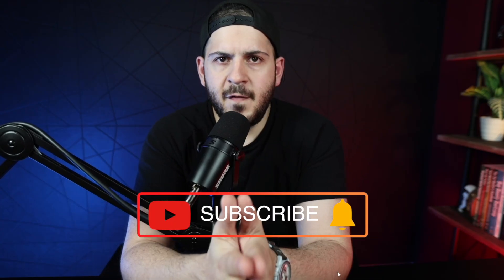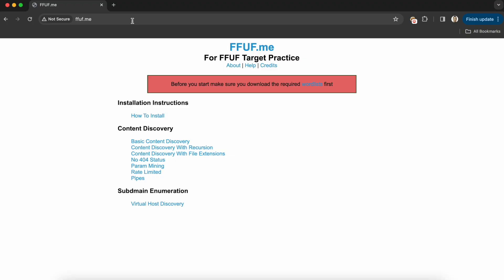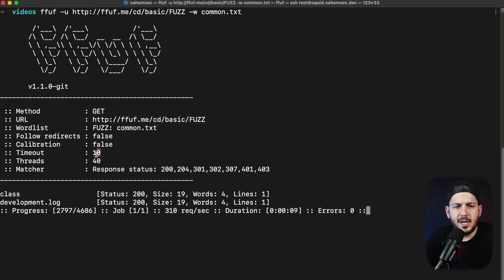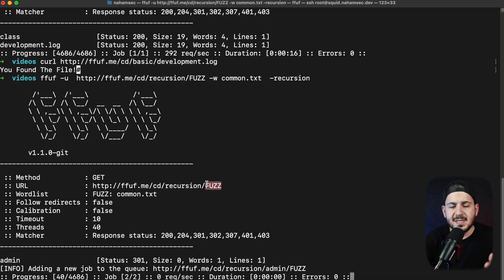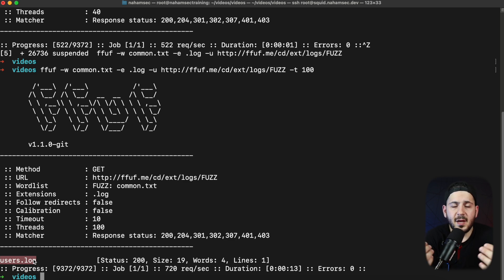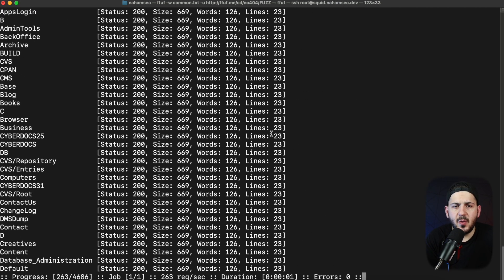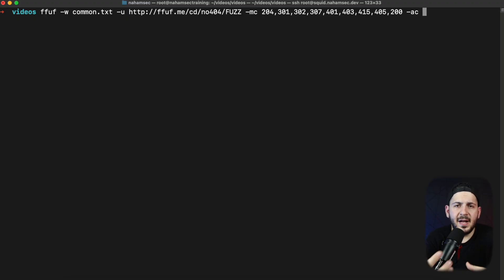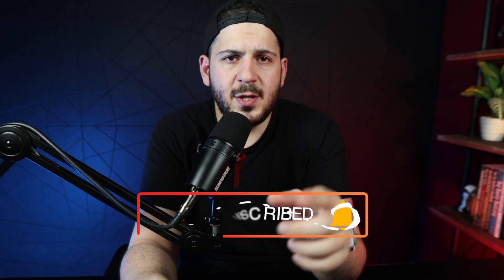What is Fuzzing (using ffuf)